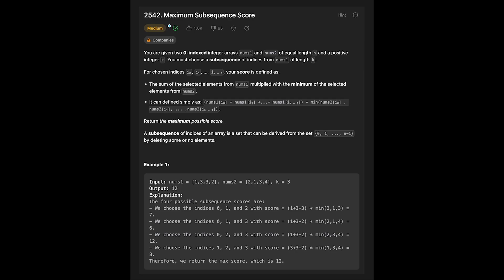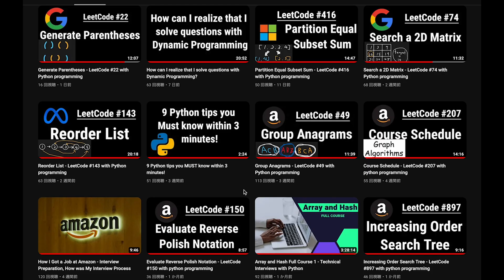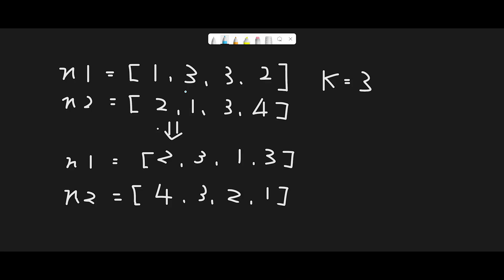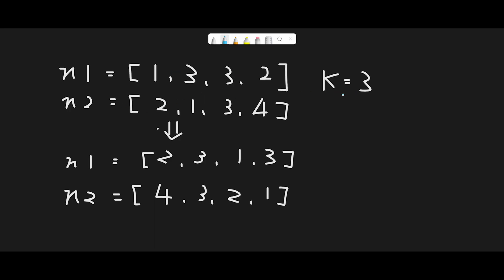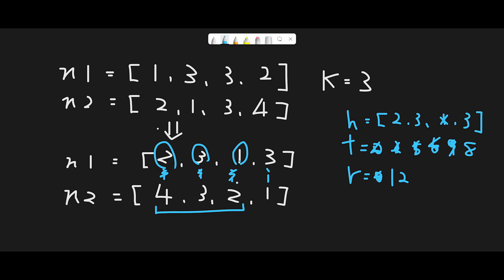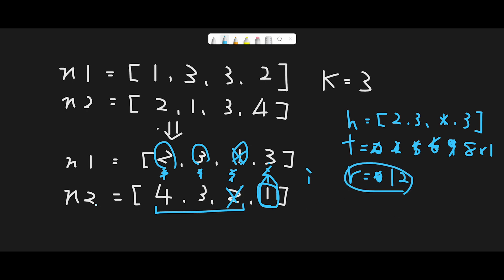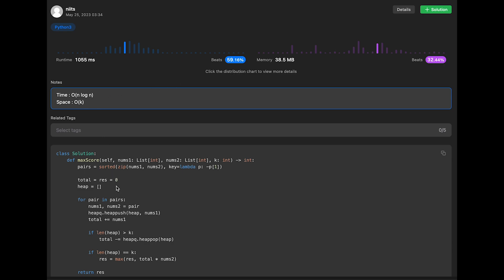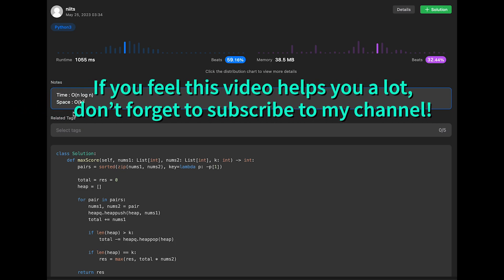Maximum Subsequence Score - LeetCode #2542 Python, JavaScript, Java and C++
Let's solve Maximum Subsequence Score, LeetCode #2542!

■ Timeline
0:00 Read the question of Maximum Subsequence Score
2:07 Explain a basic idea to solve Maximum Subsequence Score
11:18 Coding
14:21 Time Complexity & Space Complexity